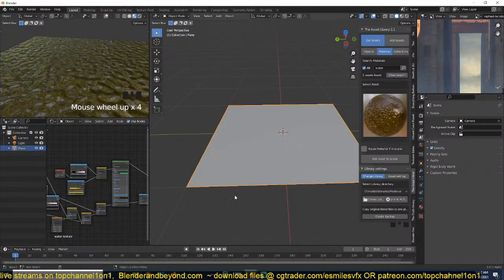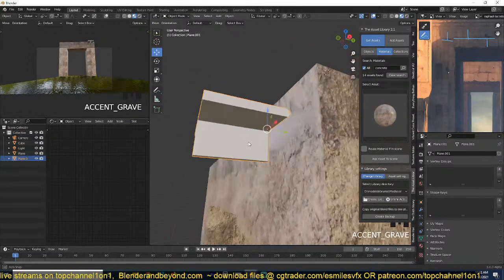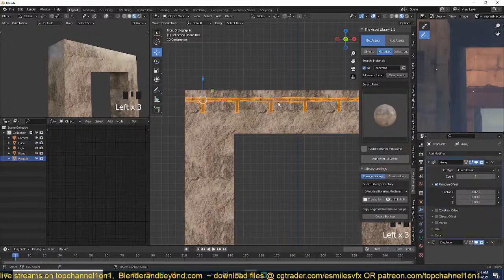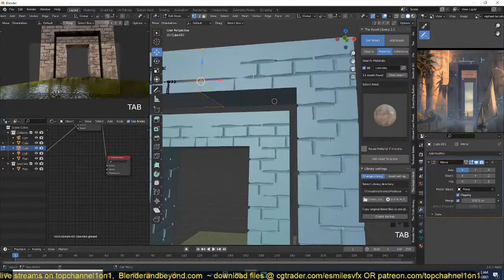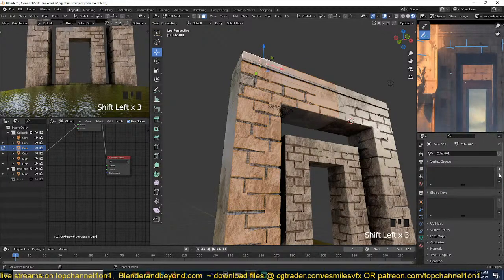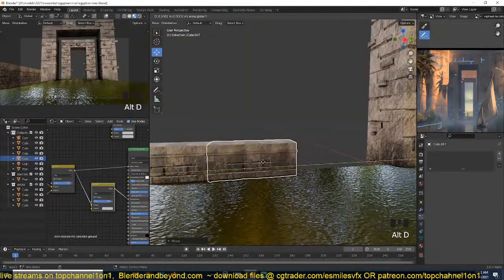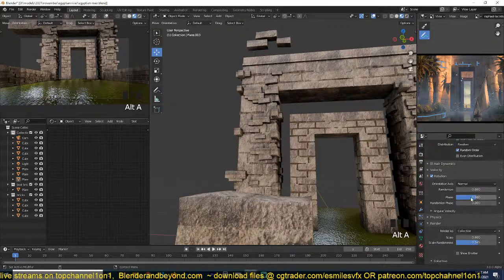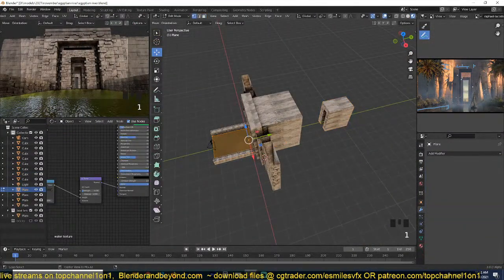🔴 blender live - making 6 art pieces in one blender live stream